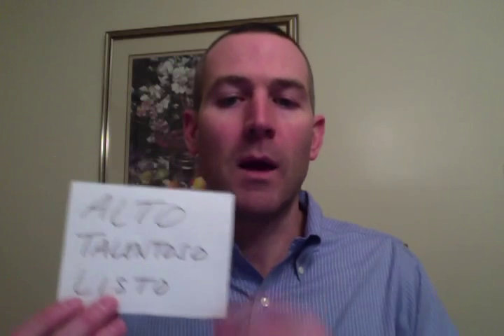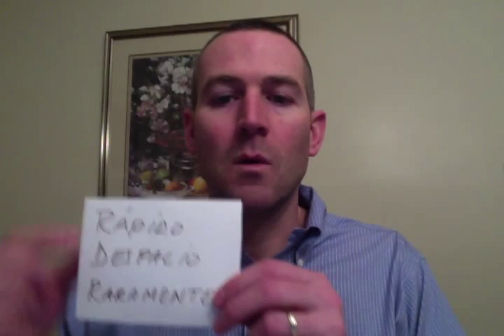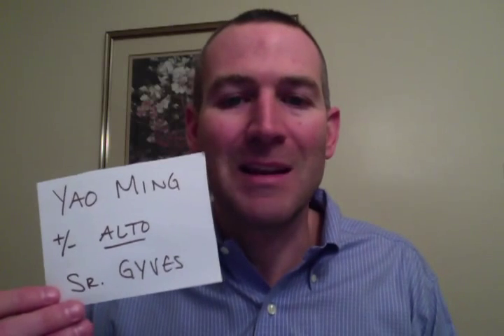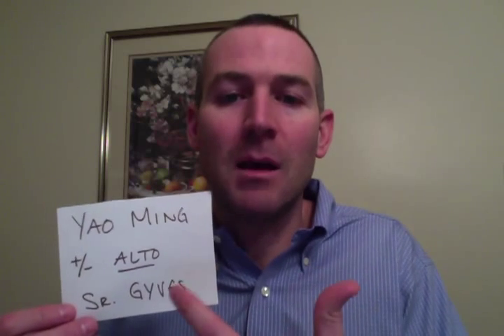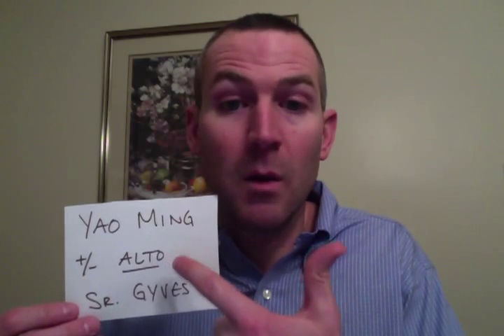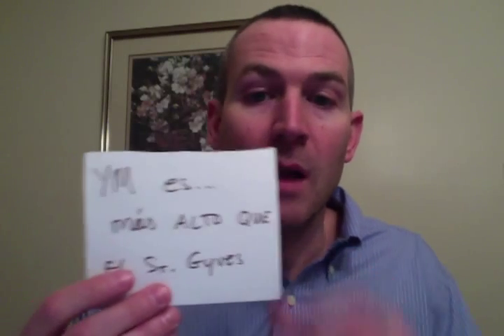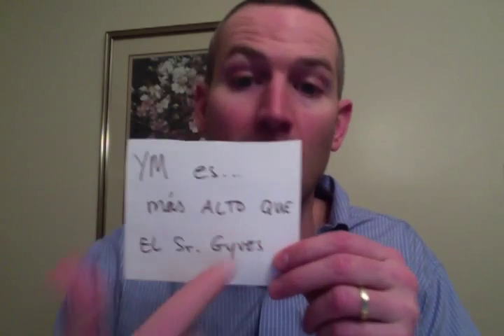Spanish 3 Comparatives & Superlatives 1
Intro to Comparatives & Superlatives #1